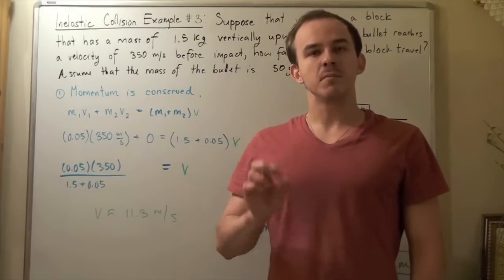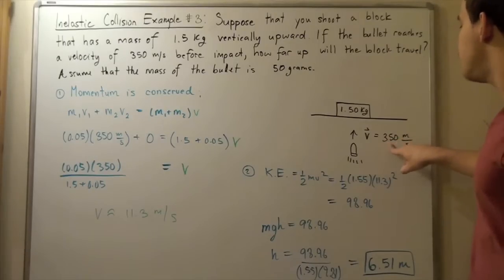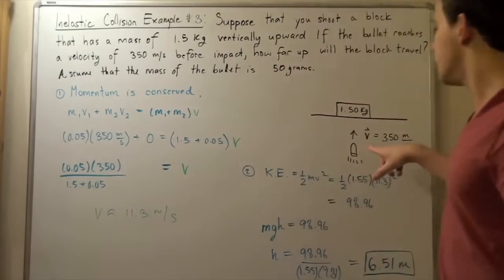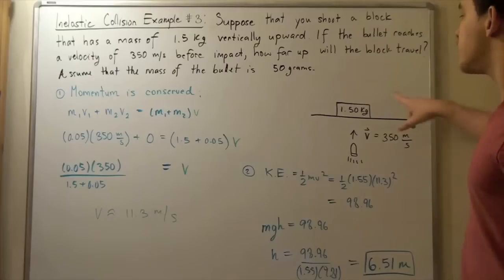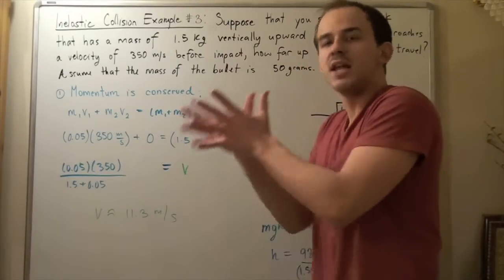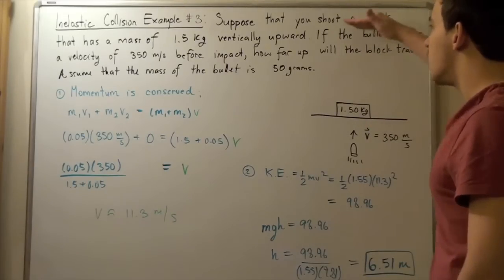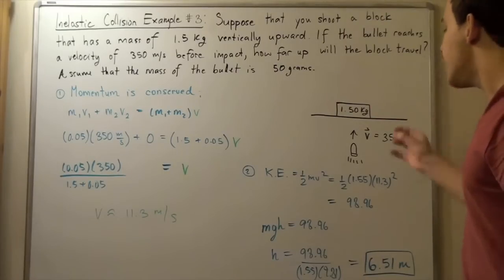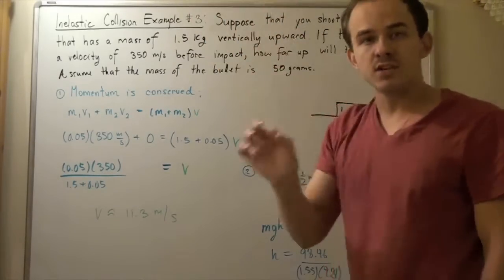Inelastic Collision Example # 3